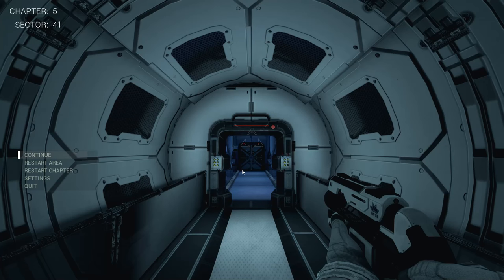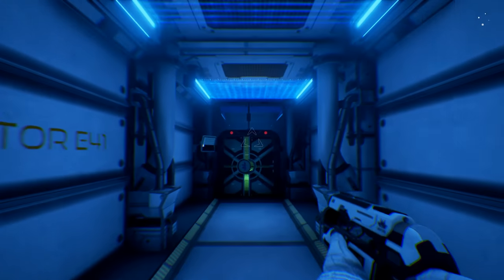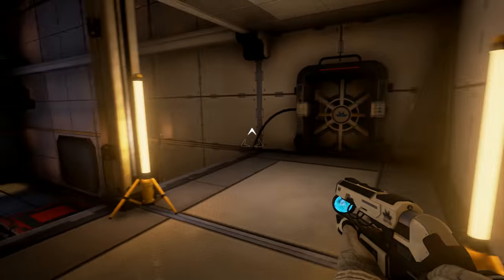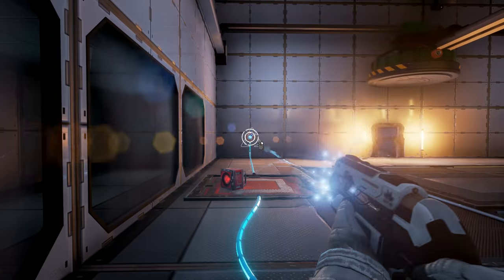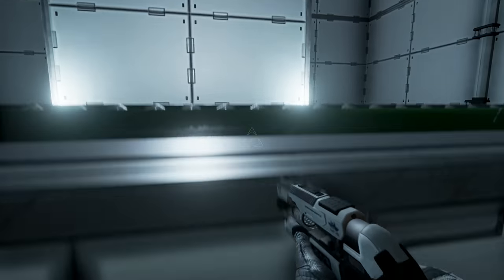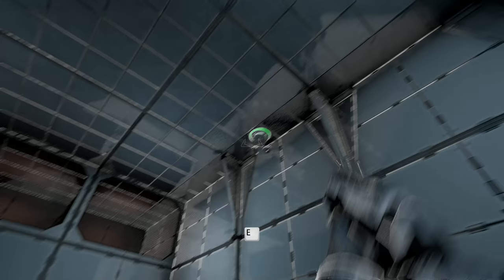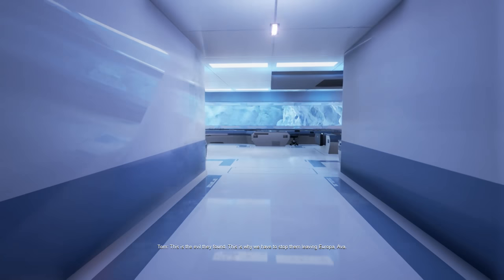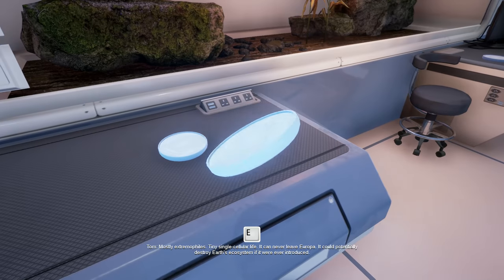The Turing Test Chapter 5/Part 5 Greetings Programs!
This game is pretty darn awesome.  If it had of come out before Portal than this game might have been the one they put in the Orange Box instead.  The puzzles are challenging but none of them are impossible.  They do a great job of adding new levels of difficulty and innovation in the puzzles as the game progresses and the story definitely has a twist towards the end.  Hope ya'll enjoy it!  Keep moving forward!

Like what we are doing?